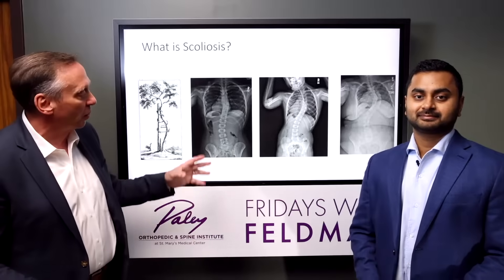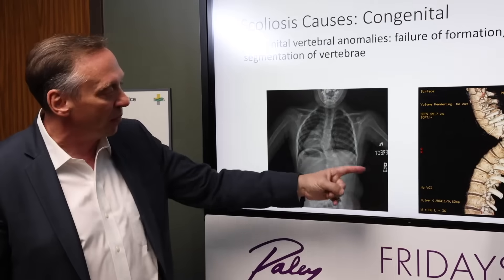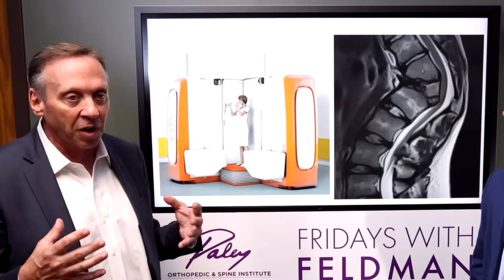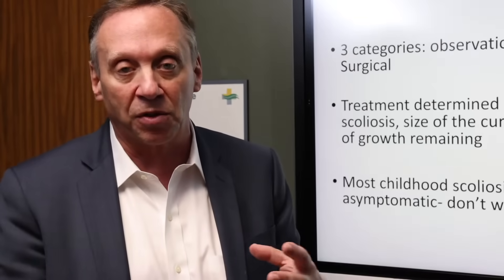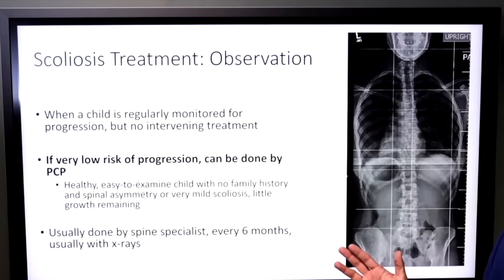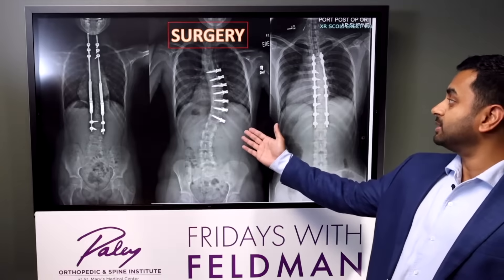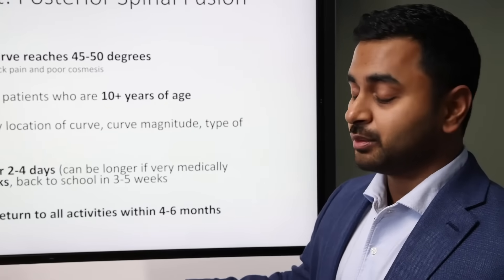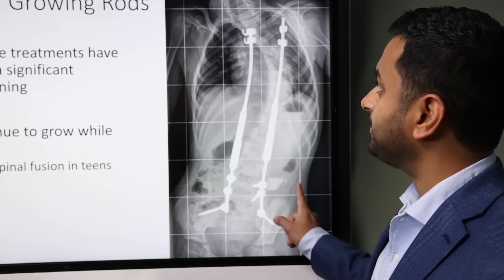Understanding Scoliosis: Causes, Symptoms, and Treatment Options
@ArunHariharanMD, pediatric orthopedic surgeon at @thepaleyinstitute, joins Fridays with Feldman as a special guest to talk about the symptoms, diagnosis, and treatment options for scoliosis.